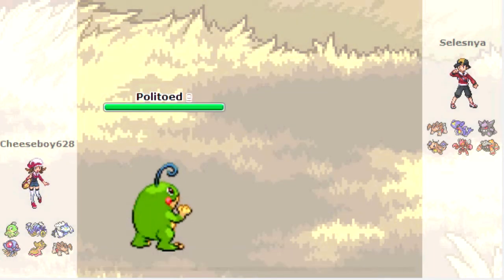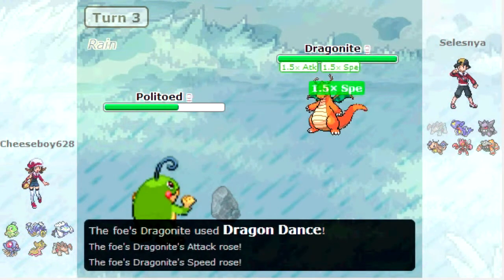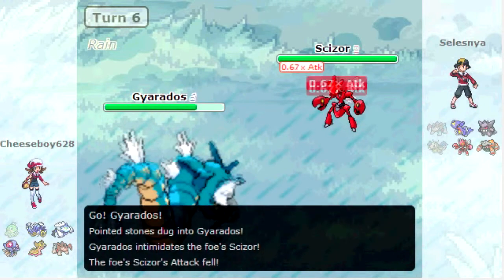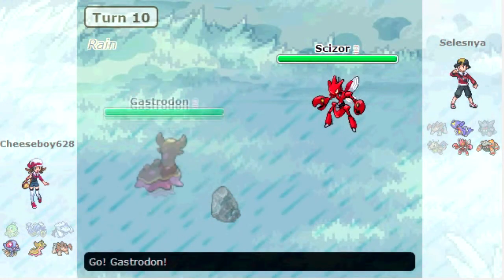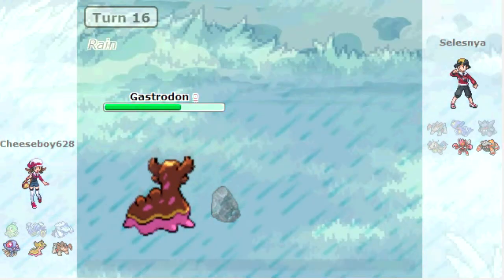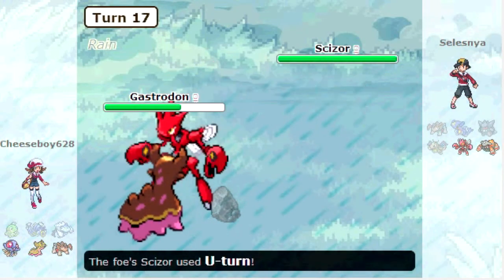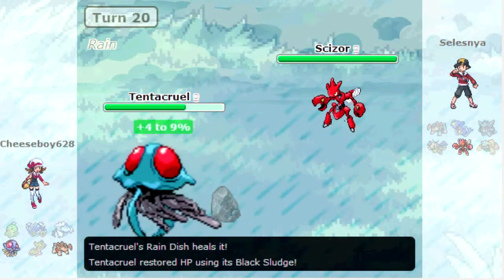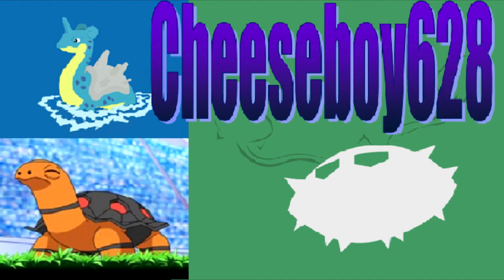Pokemon Showdown Battle #47: OU Battle v.s. Selesnya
Here's a great battle I had v.s. Selesnya! Tell me about different pokes/sets you'd like me to use in the future!